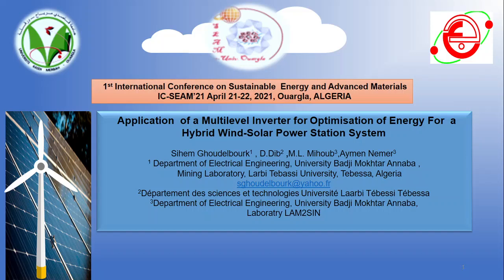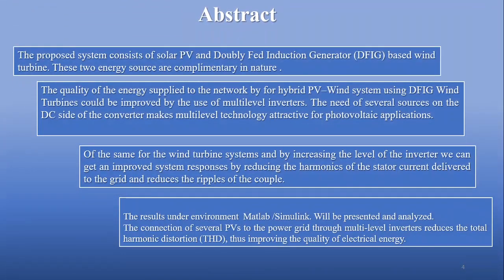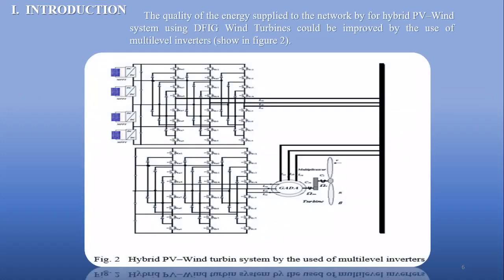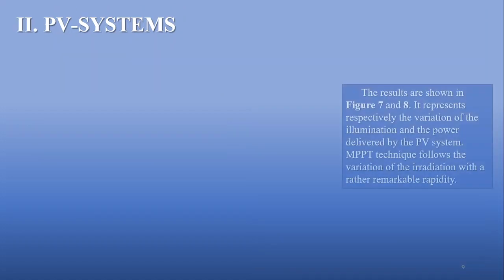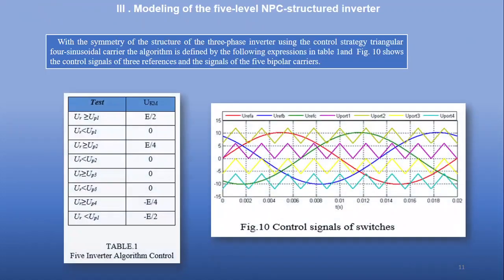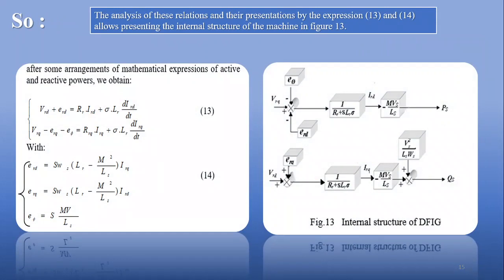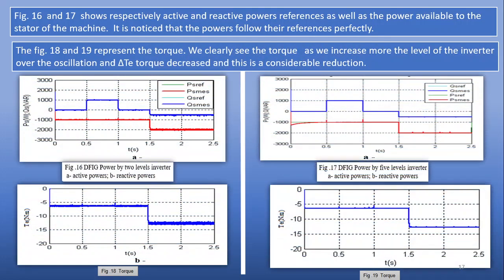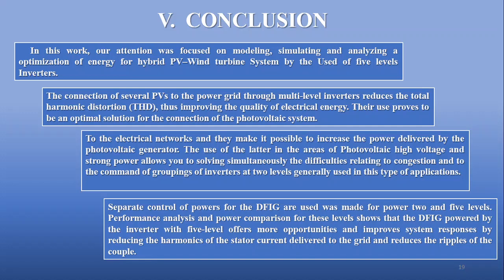presentation sihem SEAM21 OUARGLA